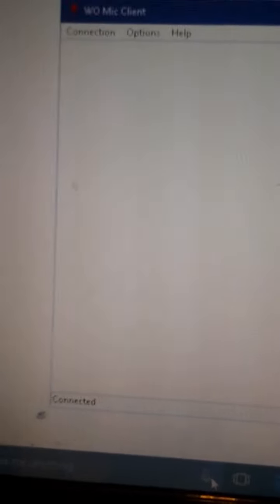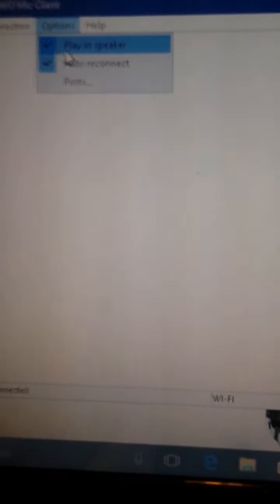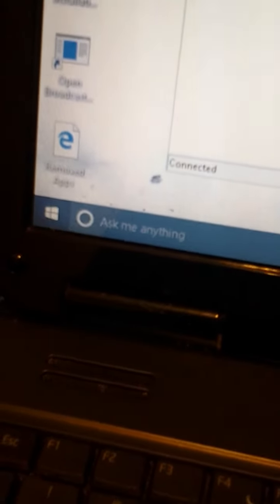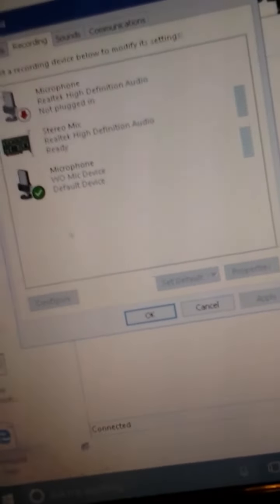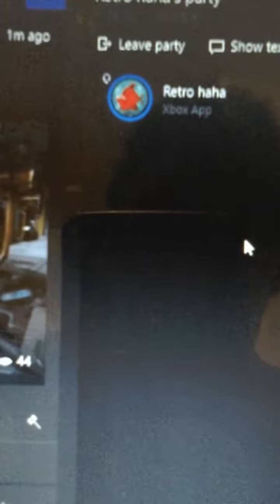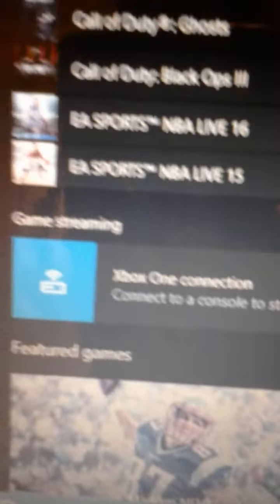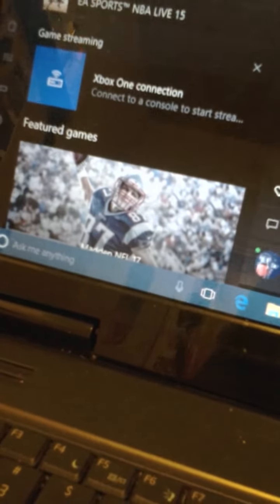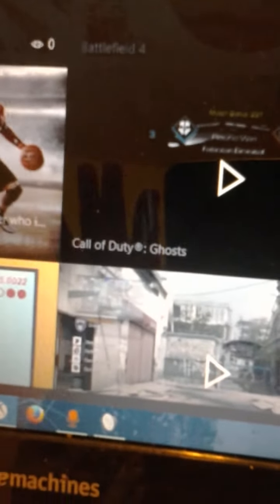How to use your phone as a mic on xbox one with android or iphone(works in 2017)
2018 update this video sucks and I know it sorry 4 the bad quality and constant moving lol..